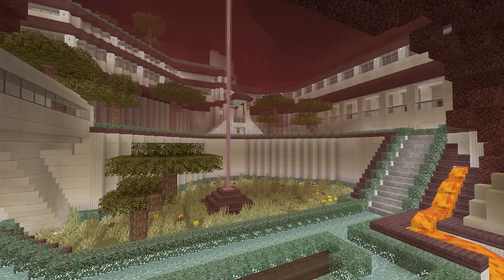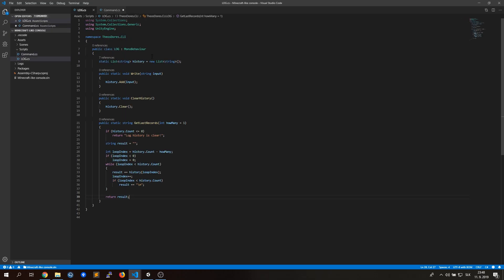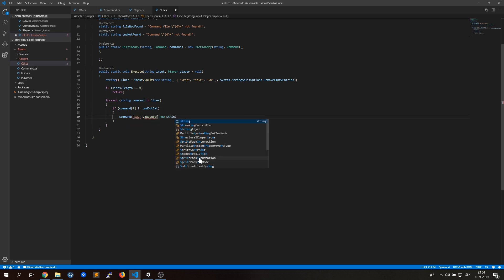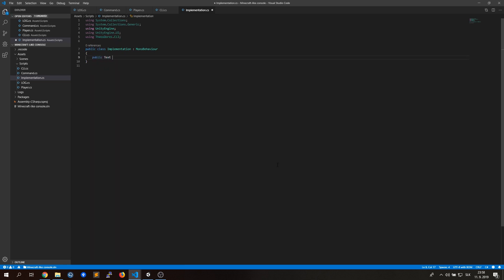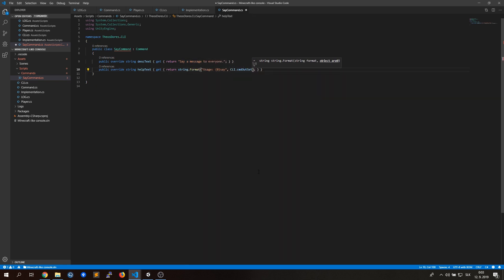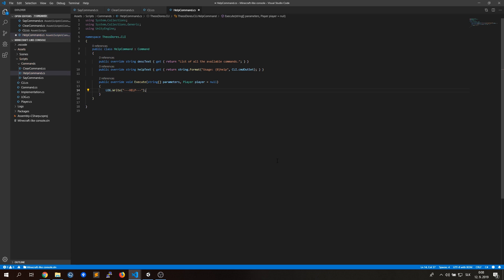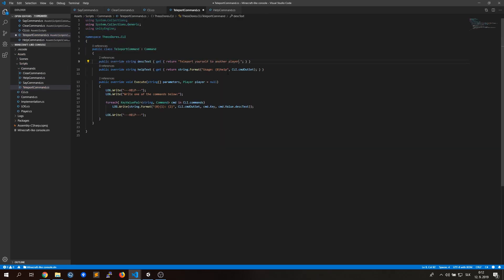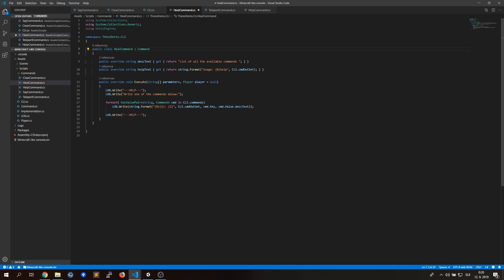UNITY C# - MINECRAFT-LIKE COMMAND LINE! + source code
Hello! In this video, I've coded a Minecraft-like console with a few commands - for messaging, clearing the console, help, heal and teleport.